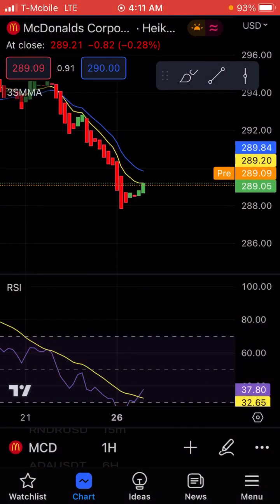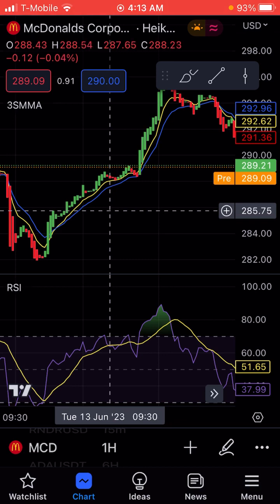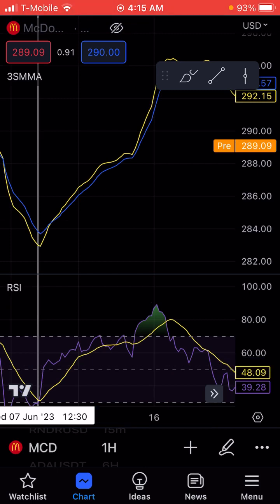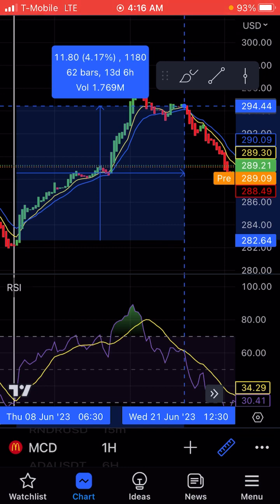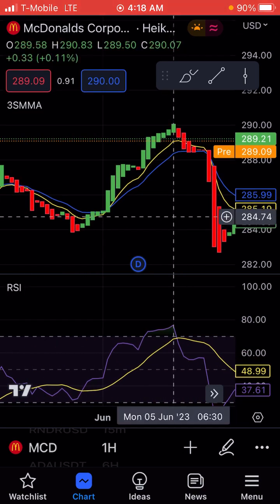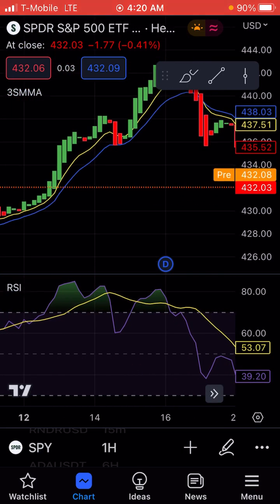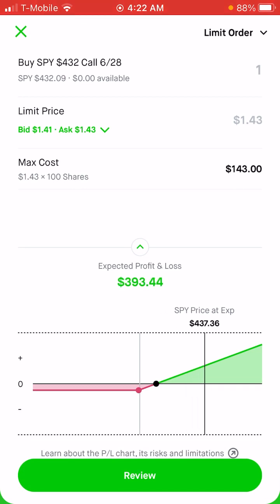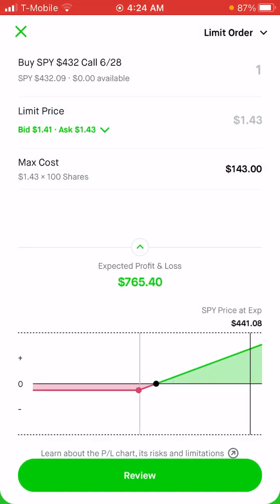How To Be Profitable with Options Trading